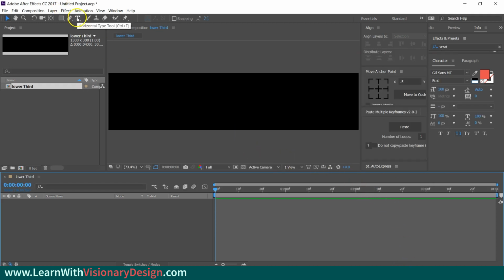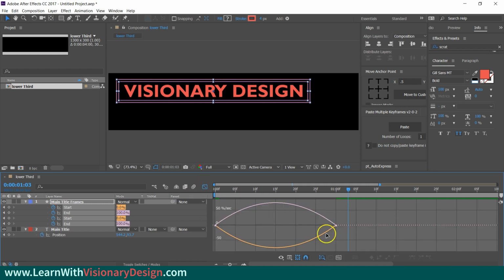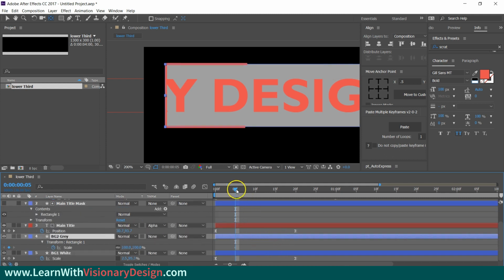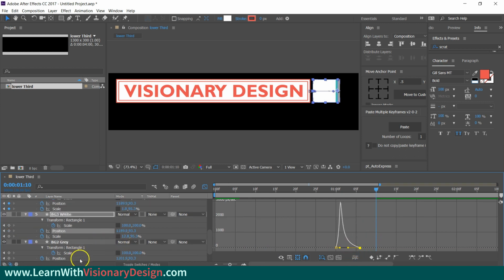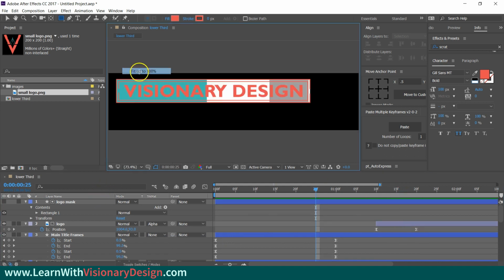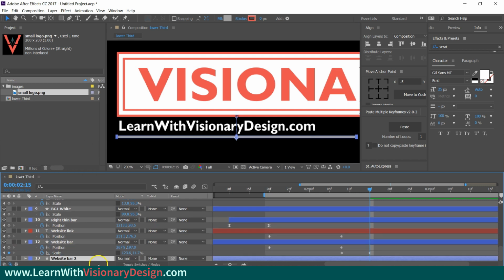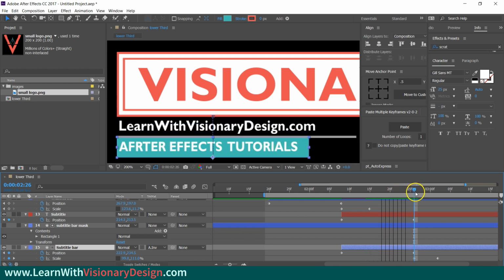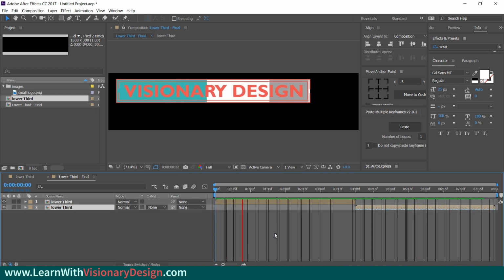Minimal Motion Graphics Lower Third | After Effects Tutorial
Learn how to create this minimal motion graphics lower third in After Effects.